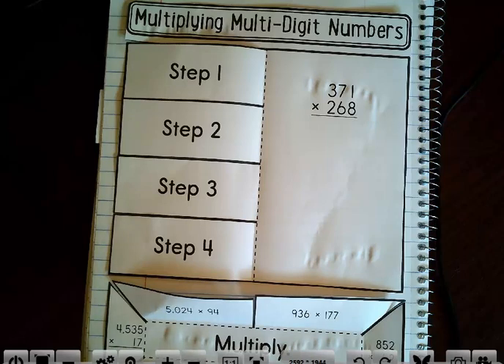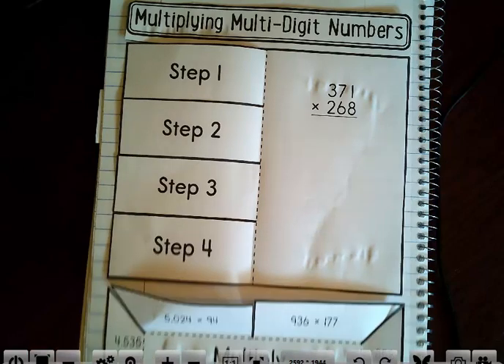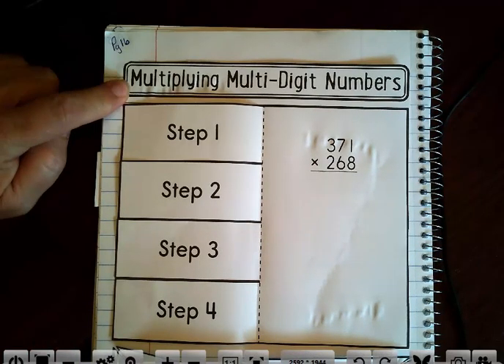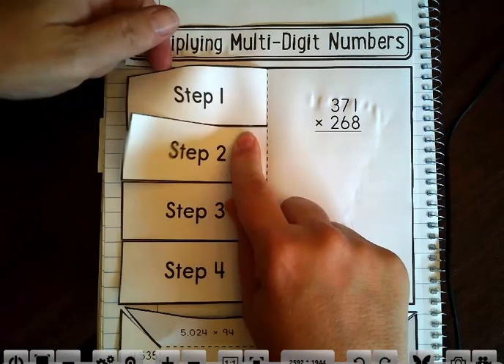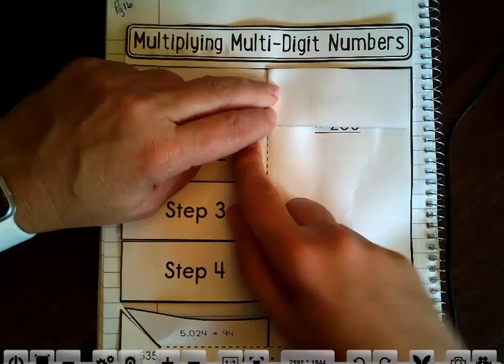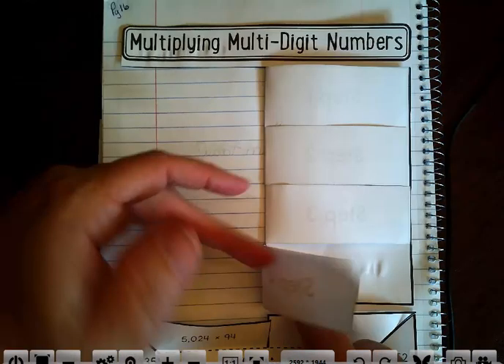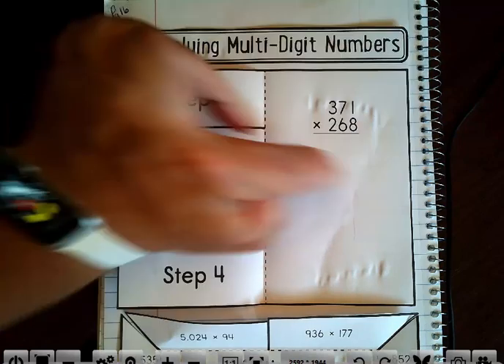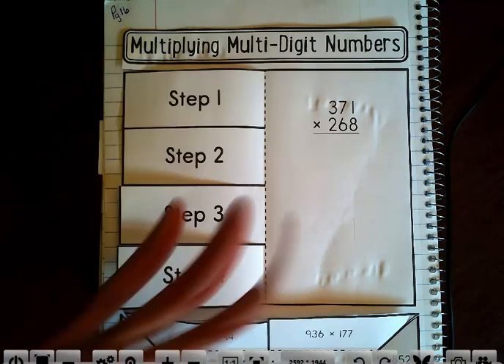Multiplcation of Multi Digit Numbers